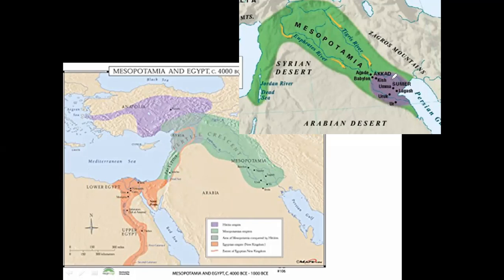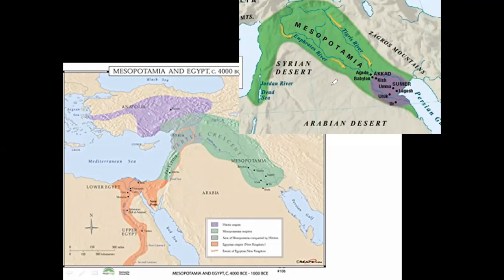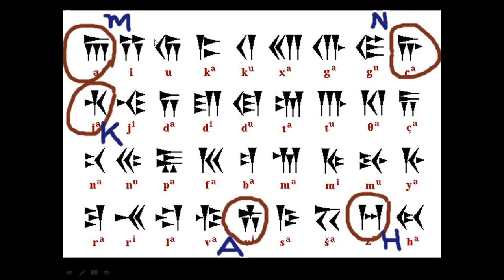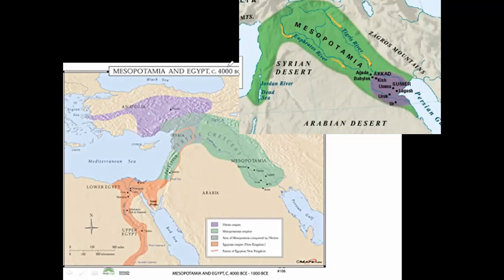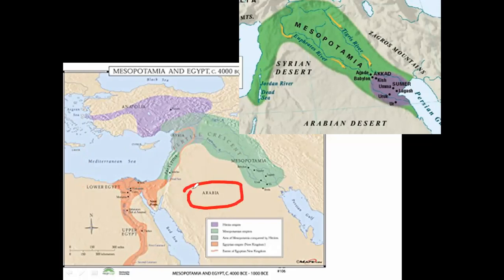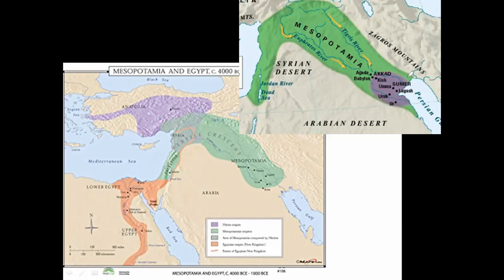Chengwu Li's art class on ancient Sumerian art part 1 of 4